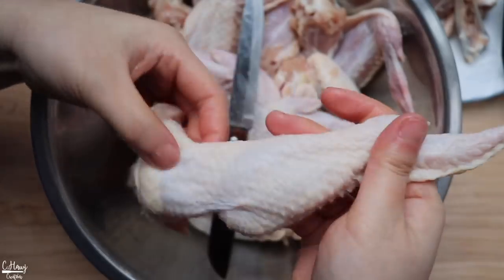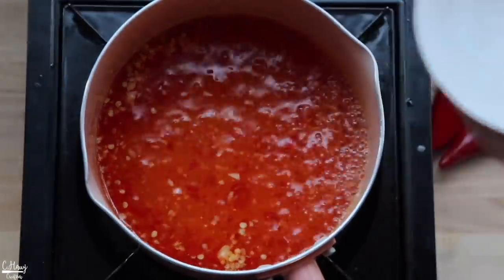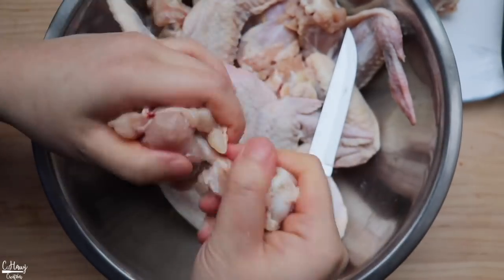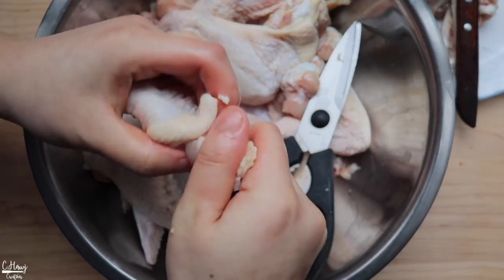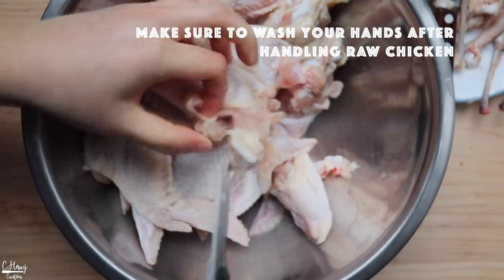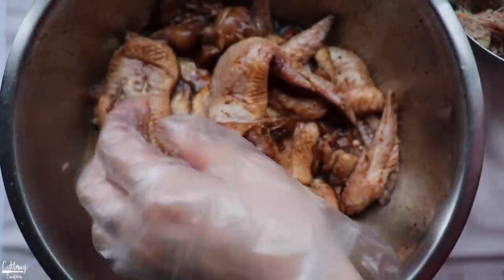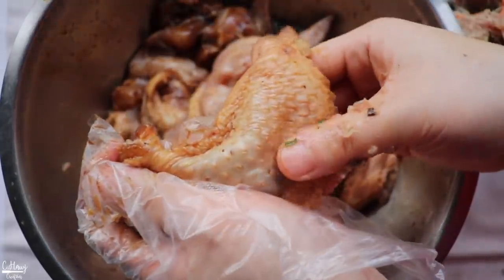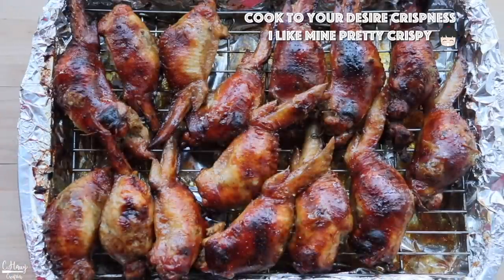STUFFED CHICKEN WINGS: Sweet chili sauce, deboning chicken wings, stuffing, & cooking it.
50mm EF Lens
24mm EF Lens
50mm f/1.4 Lens

INGREDIENTS
---MARINADE---
---For 15-16 chicken wings ---
½ tsp black pepper (2g)
½ tsp white pepper (2g)
1 tsp garlic powder (4g)
2 tsp fish sauce (16g)
2 tsp dark soy sauce (14g)
1 tsp sugar (5g)
½ tsp salt (4g)
FILLING
1 lb ground pork
1 (soaked/rinsed) white fungus mushroom (32g dried weight)
⅓ cup chopped wood ear mushroom (30g)
2 individual small bundle of bean thread noodles soaked and chopped (77g dried weight)
6 green onions chopped (1 cup or 92g)
1/3 cup shallot chopped (50g)
1 carrot shredded (⅔ cup) (70g)
4 garlic cloves minced (2tbsp or 18g)
½ tsp salt (5g)
2 tbsp oyster sauce (45g)
2 tsp black pepper (8g)
SWEET CHILI SAUCE
2 red Fresno chili, deseeded & rough chopped (50g)
1 red Thai chili, or more to your desire spice level taste
6 cloves garlic
1 cup sugar (205g)
⅓ cup water (78g or 75ml)
3/4 cup white vinegar (171g or 170ml)
1 tsp salt (10g)
1 Tbsp potato starch (12g) dissolved in 2 Tbsp water (33g) (you can use tapioca or cornstarch too)
1 tsp fish sauce (8g)
Cilantro /green onions to garnish if desire

Making The Sweet Chili Dipping Sauce @1:12
Deboning The Chicken Wing @4:29
Marinading The Chicken Wing @11:07
Making The Stuffing @12:43
Stuffing the Wing @15:55
Cooking it @18:34
My name is Cindy Her and I have been cooking and baking for quite a long time now! Hmong food culture and tradition is dear to my heart and I wanted to keep our roots intact somewhere. So this is why I started this channel to keep me and you connected to the Hmong culture. I hope you all learn a little bit about the Hmong food culture and try out these recipes! As always, happy cooking :)